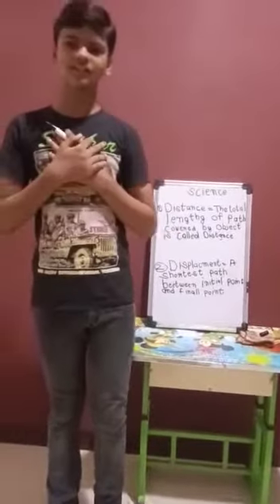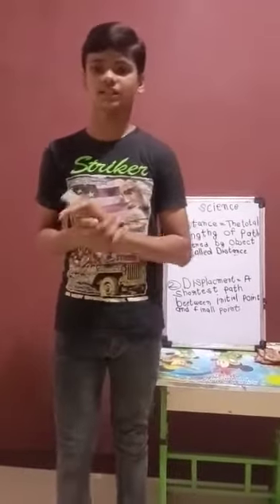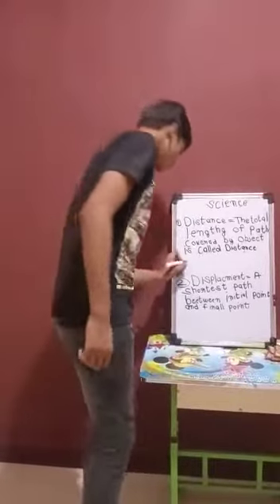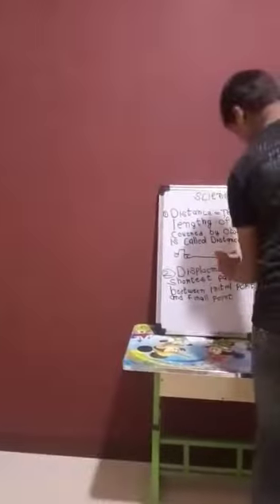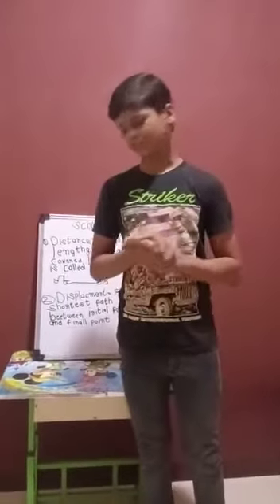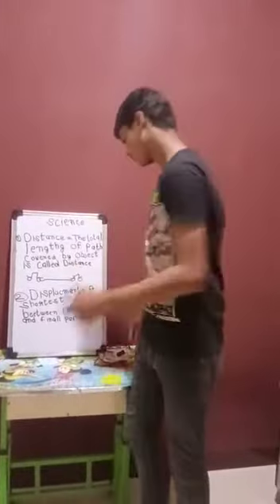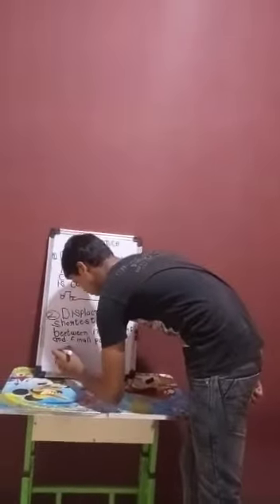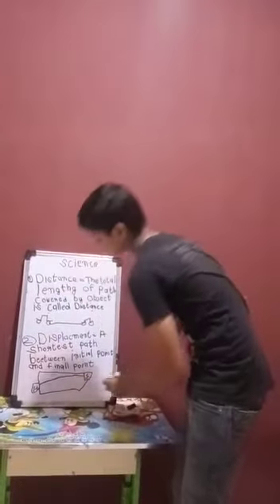Science presentation by Aryan Sarag class 9 cbse. Online claases PGIS Barwaha